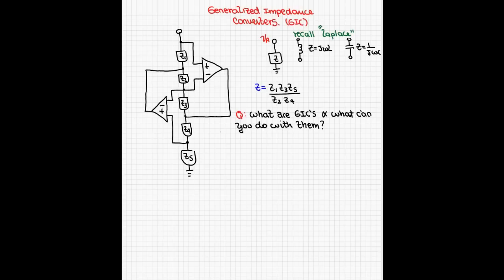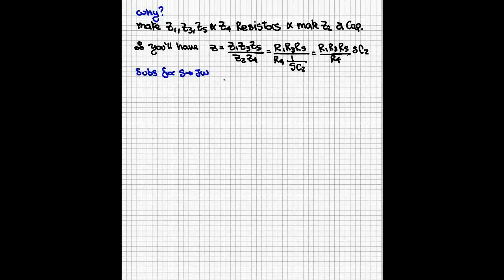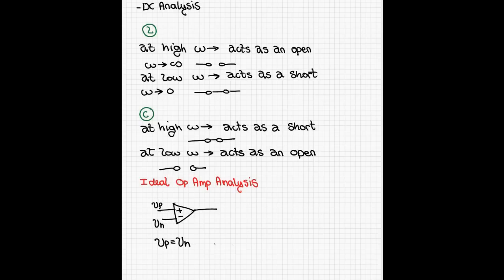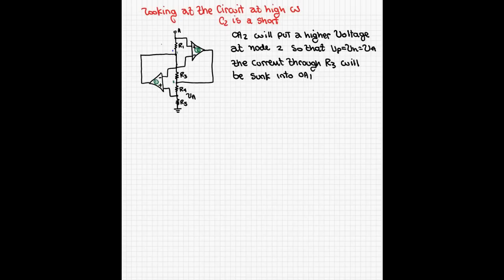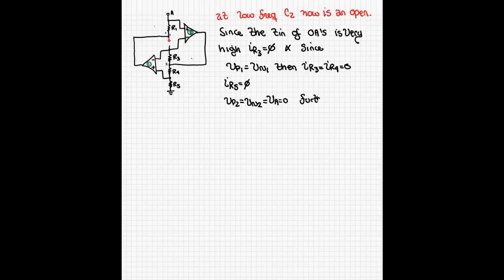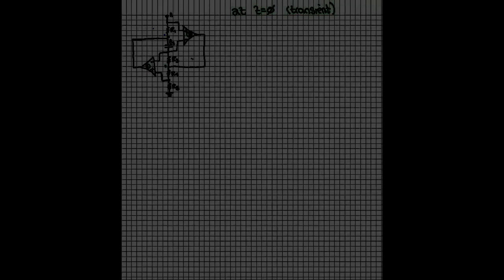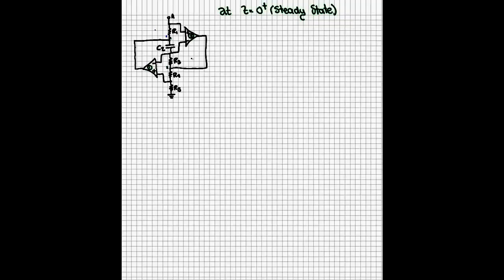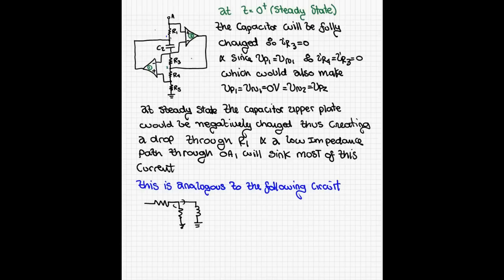Generalized Impedance Converters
Intuitive GIC's